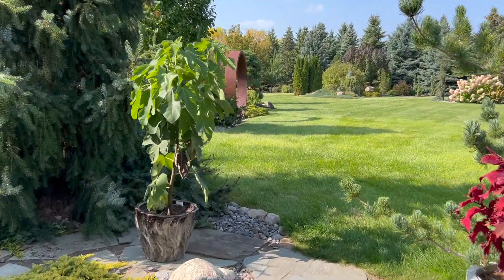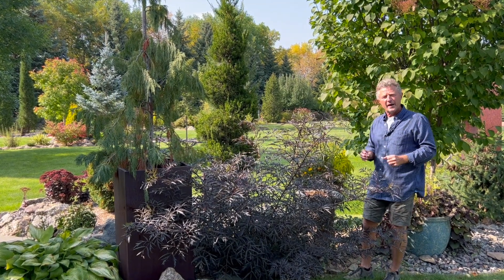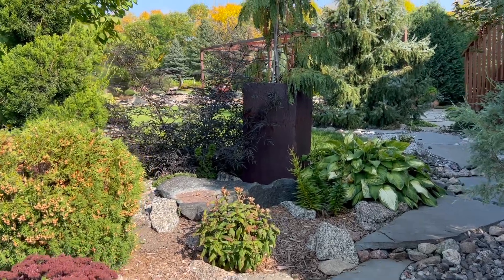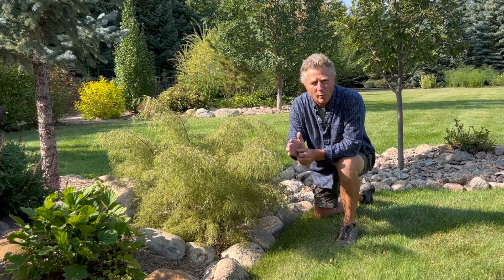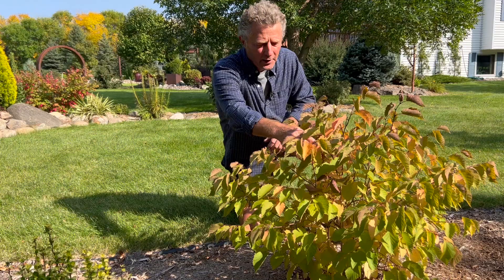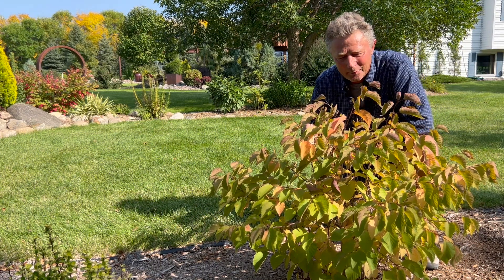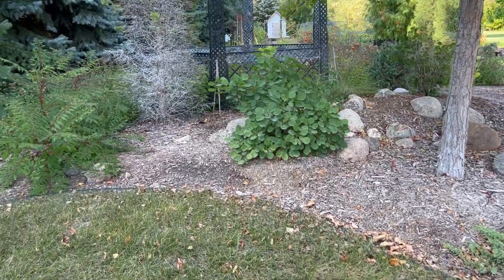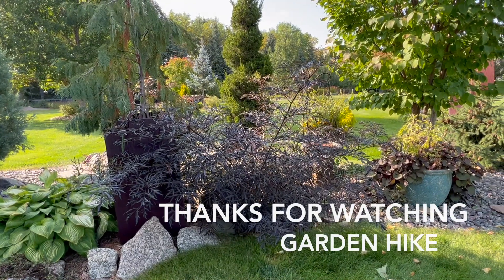Uncommon Beauties: Unique Shrubs That Deserve More Attention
Five unique shrubs you'll love!: Black Lace Elderberry, Trost's Dwarf Cutleaf Birch, Purpleleaf Bailey Select American Hazelnut, Royal Purple Smoke Bush, and Goji Berry.